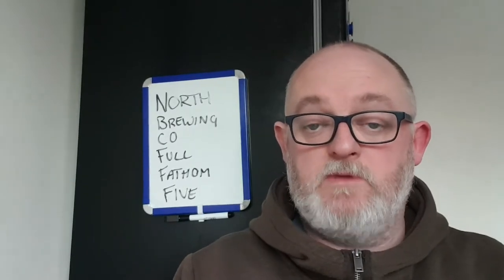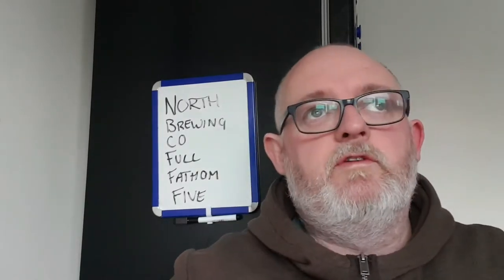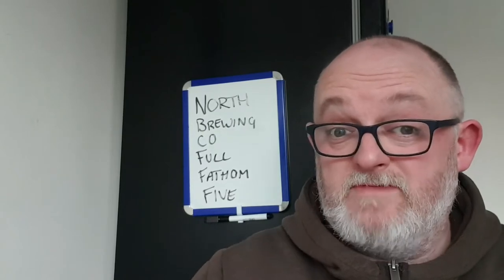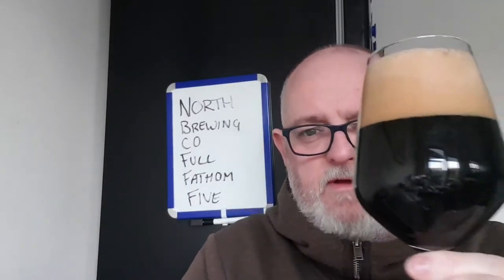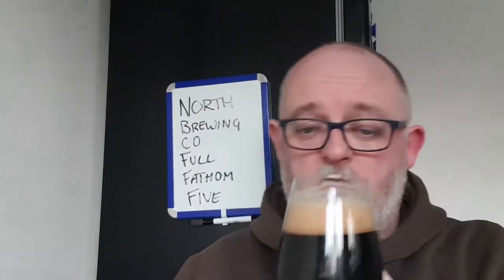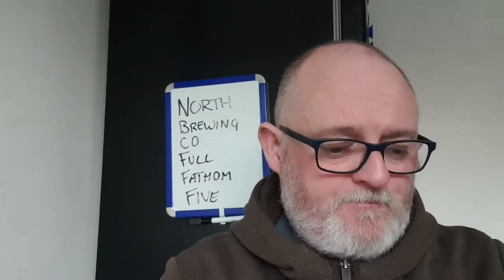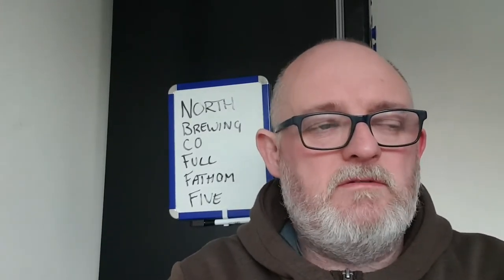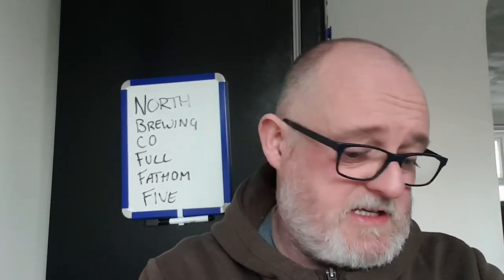Beer Dad #2045 North Brewing Co Full Fathom Five Coffee Coconut Porter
North Brewing Co Full Fathom Five Coffee Coconut Porter review